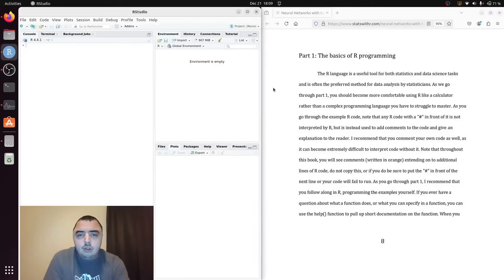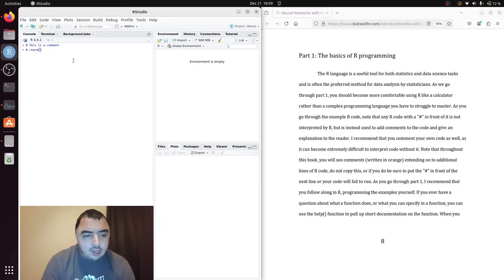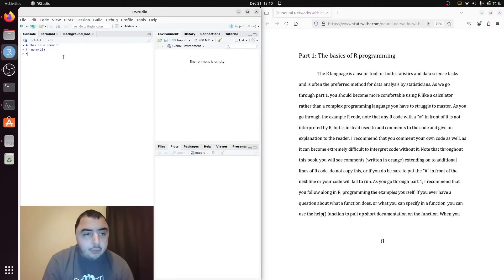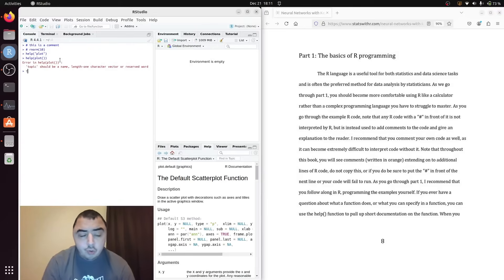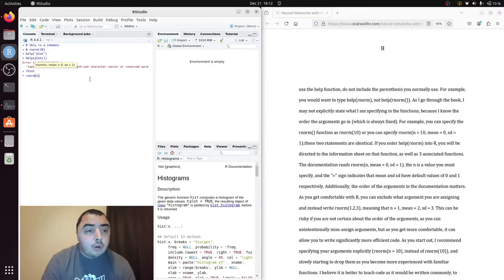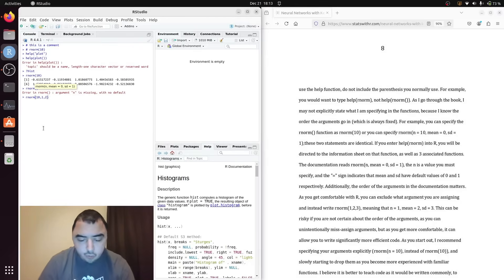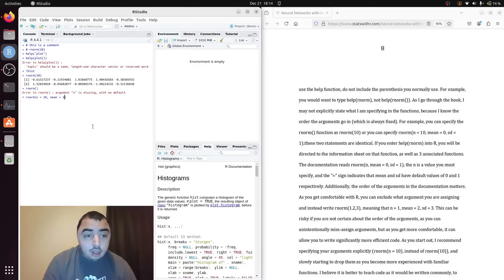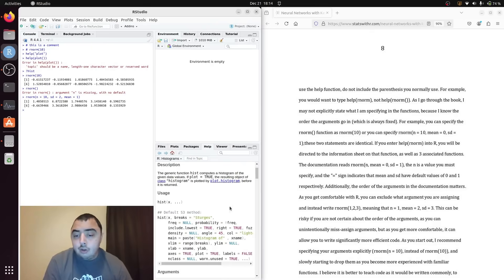Part 1 Introduction from Neural Networks with Keras in R: A Quickstart Guide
In this video I go over commenting and the use of functions in R. The book can be found